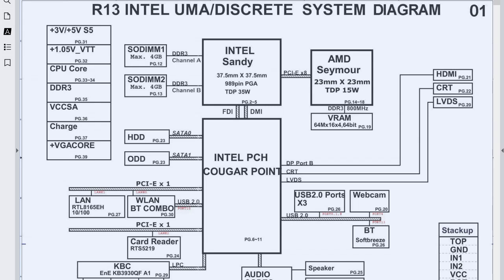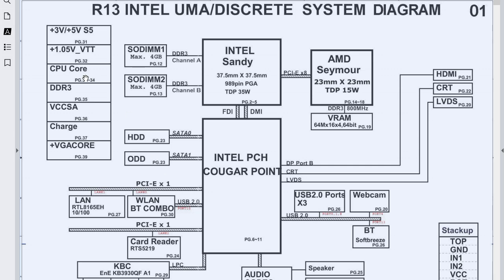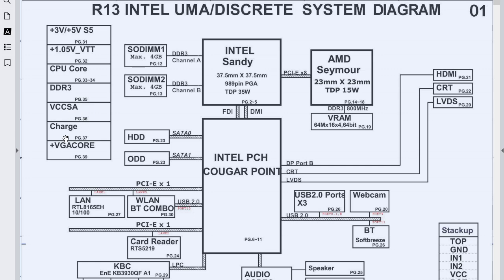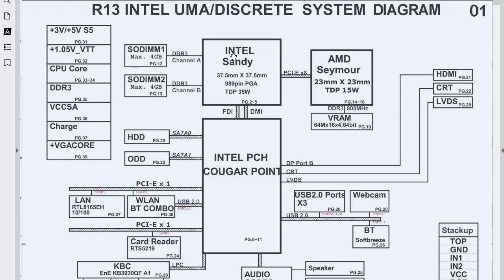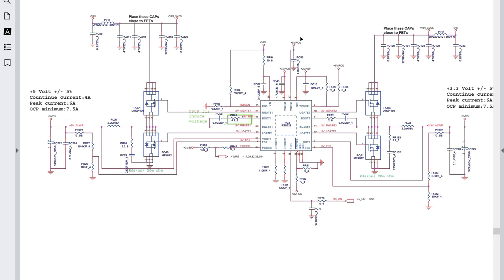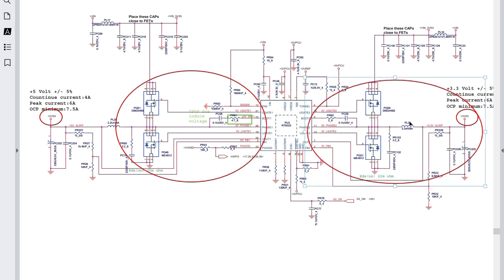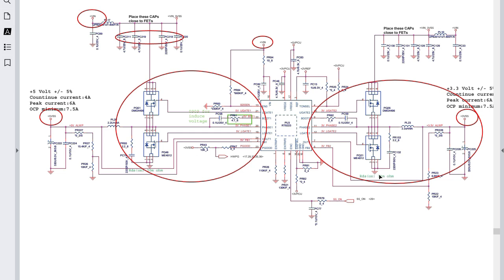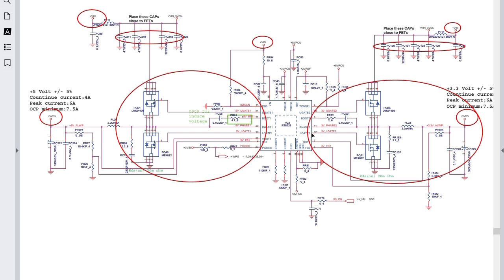HP Pavilion G4/G6/G7 Quanta Schematics Explained - Learn Laptop Schematics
Welcome to our in-depth breakdown of HP Pavilion G4, G6, and G7 Quanta schematics! Whether you're a beginner or a seasoned technician, this video will guide you through the intricacies of laptop schematics, helping you understand and troubleshoot your HP Pavilion laptop with ease.

📌 In This Video, You Will Learn:

The basics of laptop schematics
Detailed breakdown of HP Pavilion G4, G6, and G7 Quanta schematics
Tips and tricks for effective troubleshooting
How to read and interpret schematic diagrams

Laptop repair technicians
Electronics enthusiasts
IT professionals
Anyone interested in learning more about laptop schematics

💬 Have any questions or topics you'd like us to cover?
How to diagnose & repair a Dead laptop motherboard course👇👇👇
Microscope
Voltage Injector
Programmers
Reballing / Stencils
Repair Tools
iPhone Cases
Soldering
Soldering Equipment
Storage / Rack
SMD Books
Tempered Glass
Test Tools
Components
Donor Boards
Gadgets / Accessories
Ports / Connectors
Tweezers
Adhesive
Apparel